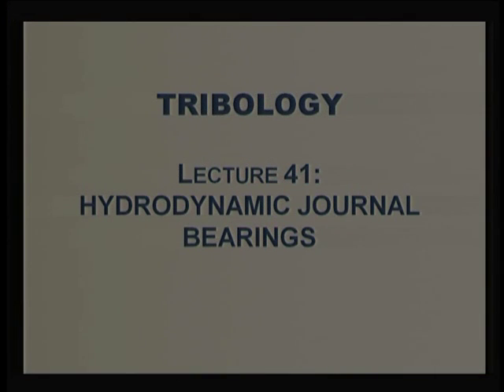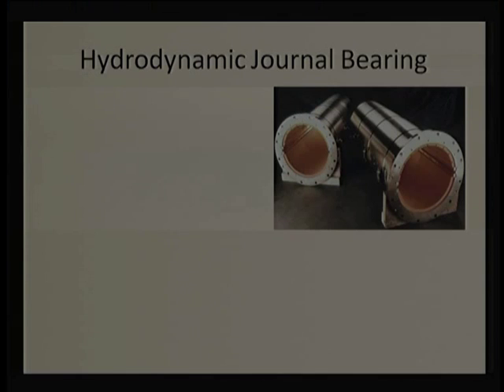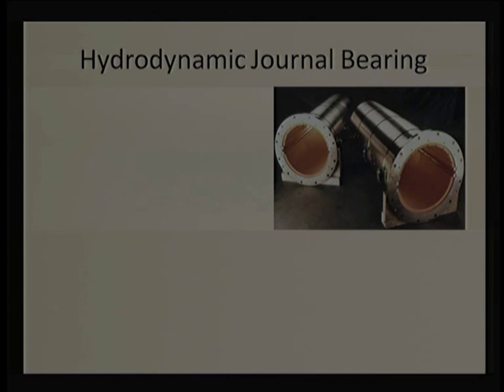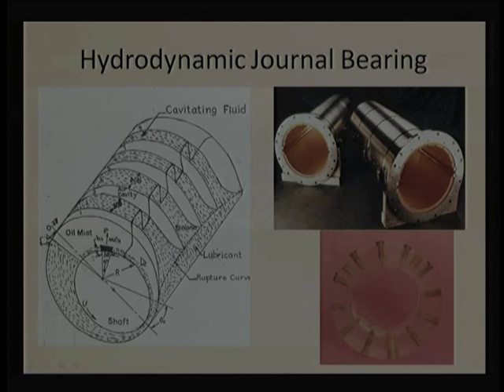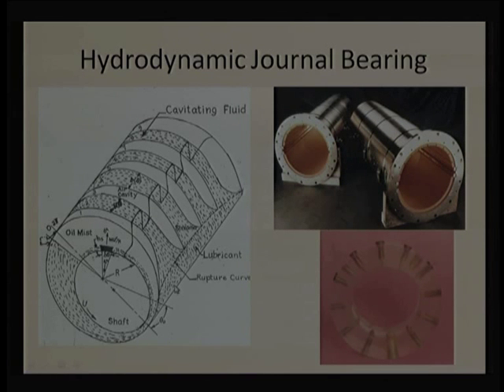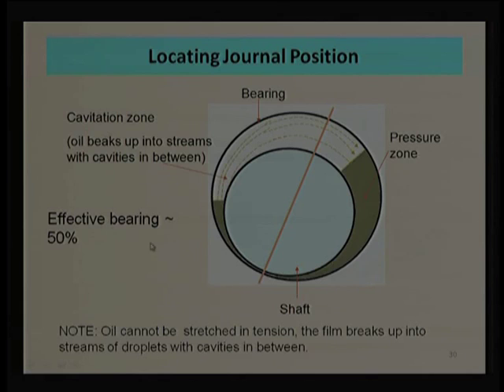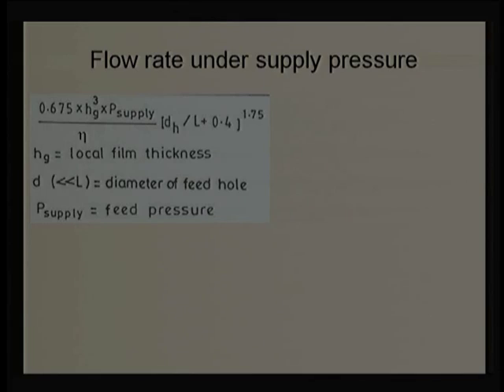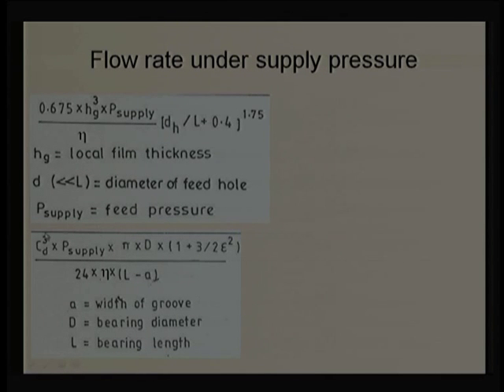Hydrodynamic Journal Bearings